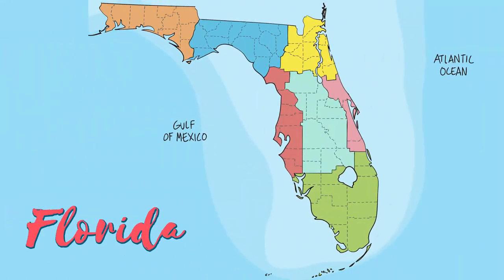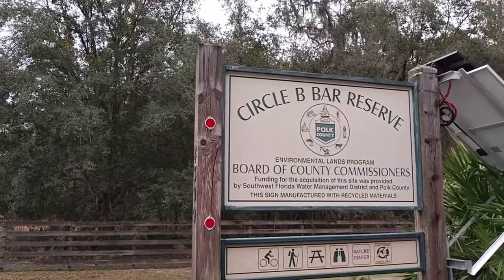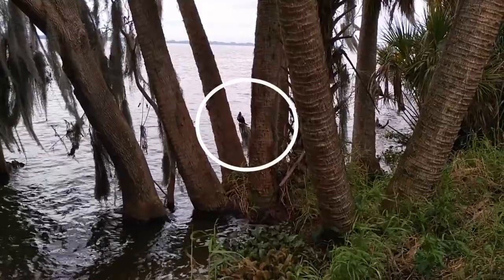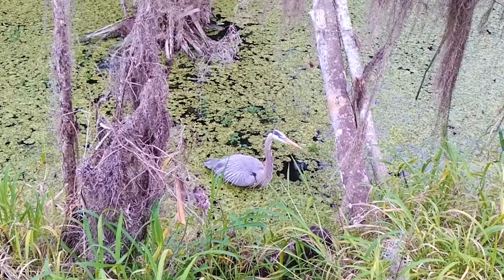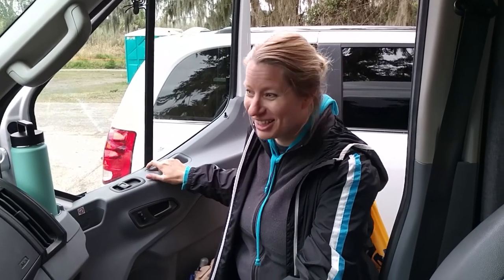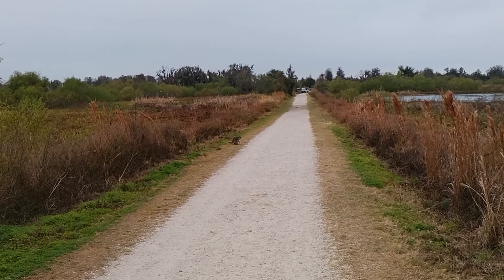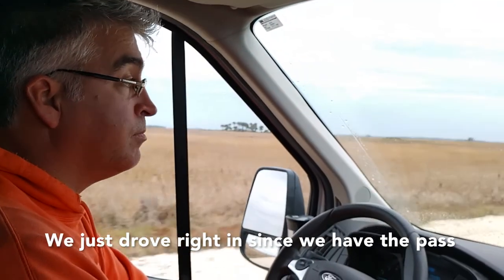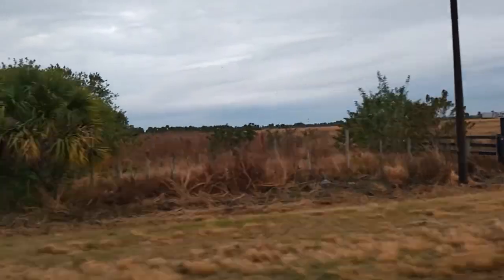Don't miss this Florida treasure! Circle B Bar Reserve & Kissimmee Prairie Preserve State Park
Ep. 85: FLORIDA TRAVEL GUIDE - The best place in Florida to see wildlife! Today, we’re heading to Central Florida to explore another natural Florida treasure that people flock to from all over the world for wildlife viewing.

CIRCLE B BAR RESERVE in Lakeland, Florida is known as one of the best places to see wildlife in Florida. It’s a 1200 plus acre area of protected lands featuring several distinct ecosystems in Polk County, Florida, midway between Orlando and Tampa. It is a former cattle ranch that now protects the floodplain of Lake Hancock and has restored the Banana Creek marsh system. People come from all over the world to see wildlife here at Circle B, especially from fall through spring, when nature photographers flock here seeking to capture images of white pelicans, tropical-pink spoonbills, leggy sandhill cranes, iconic bald eagles, and dozens of other birds. You're also almost guaranteed to see alligators! Circle B is home to the massive alligator, nicknamed "Humpback," that was sighted and went viral in 2017.

Another great thing about this location is that it’s FREE!

Circle B has a series of maintained, marked trails of varying lengths. It's a half-mile hike to the lake, where you're sure to see alligators and other wildlife. The two trails we hiked:

ALLIGATOR ALLEY TRAIL — (1 mile, Easy, Mostly Shaded)
Alligator Alley is an easy 1 mile, mostly shaded trail that leads you through an oak canopy to a path bordered by Lake Hancock on one side and swamp on the other.

MARSH RABBIT RUN TRAIL — (0.7 miles, Easy, Partially Shaded)
The Marsh Rabbit Run is about .7 miles and takes you past a shallow marsh where you can often see otters, turtles, and many types of wading birds including spoonbills and white ibises. We weren’t lucky enough to spot any otters or spoonbills, but we did have a racoon sighting and the little guy seemed completely unaffected by our presence!

KISSIMMEE PRAIRIE PRESERVE STATE PARK: Located approximately 25 miles north of Okeechobee, Florda. Many rare, threatened and endangered species inhabit this place, and the wide-open landscape means that birdwatchers and photographers have ample opportunity to catch sight of a grasshopper sparrow, crested caracara or burrowing owl. Part of the Everglades headwaters, the preserve protects the largest remaining tract of Florida dry prairie, an ecosystem shaped by cycles of flooding and fire. This park, with 54,000 acres of prairie, is internationally recognized for its lack of light pollution, the night sky above the prairie is inky black — campers can spot the Milky Way without using telescopes or binoculars. Entrance is $4.00 per vehicle.

VIDEO HIGHLIGHTS:
00:00 Van life travel
02:24 Circle B Bar Reserve (Lakeland, FL)
03:39 Alligator Alley Trail at Circle B
07:53 Polk's Nature Discover Center
08:34 Van life living
09:49 Marsh Rabbit Run Trail at Circle B
12:15 Kissimmee Prairie Preserve State Park
16:14 Van life travel vlog wrap-up

Human trafficking is the third largest crime industry in the world. There are more than one million children worldwide who are exploited in the commercial sex trade. Child sex trafficking, specifically, is the world’s fastest growing crisis. @DestinyRescue1 is an organization that fights trafficking. The average cost to free a child from sexual slavery and help them begin a new life of freedom is $1,500.